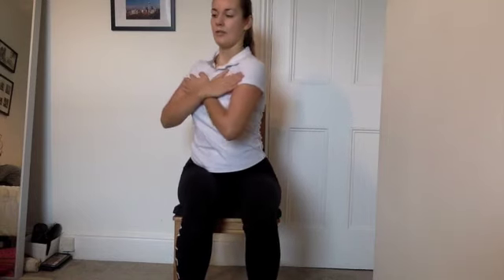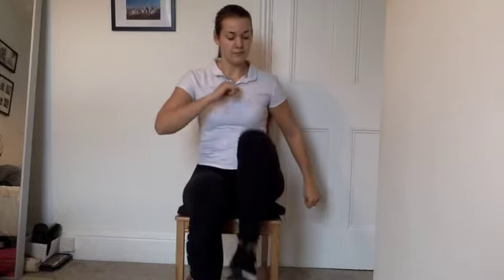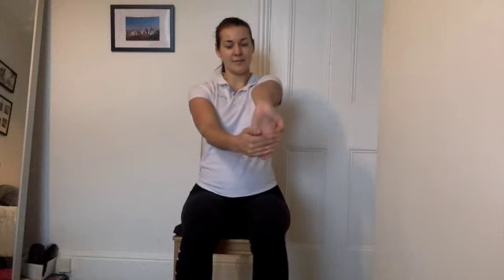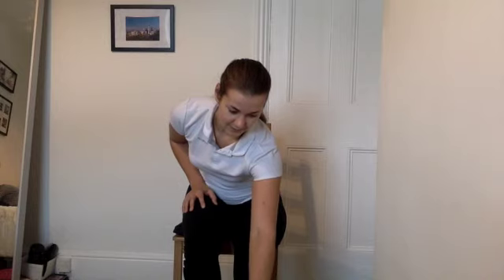SESSION 16 | CHAIR-BASED EXERCISES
We hope you enjoy the session. Let us know if you have any feedback.